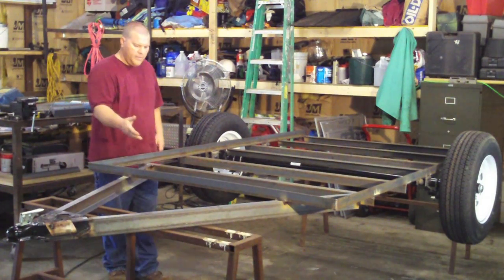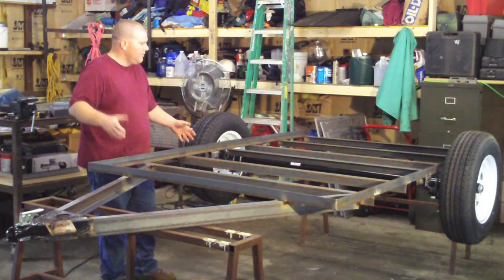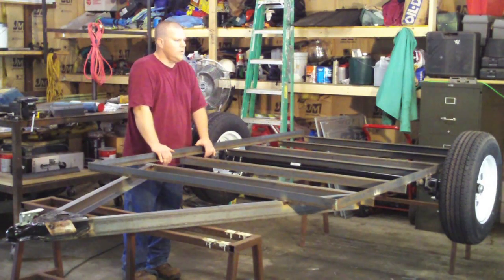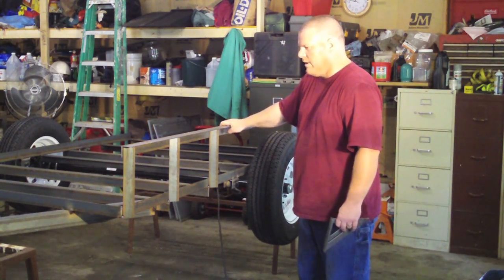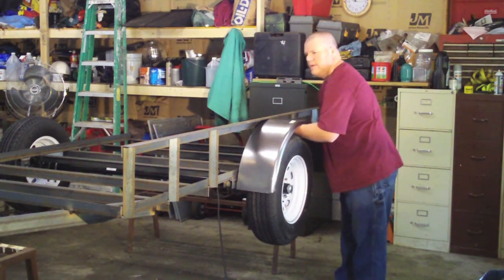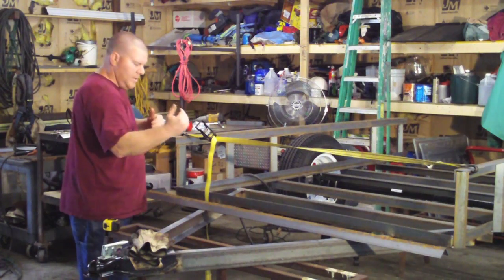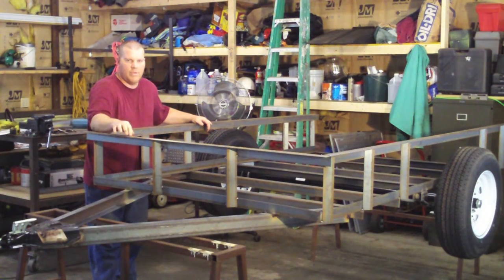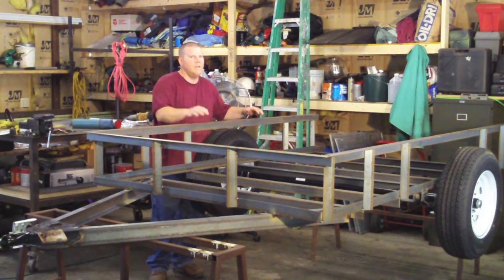How to Build a Utility Trailer Part 6 Installing Top Rail Framing and Fender Thoughts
and pick up 2 free sets of utility trailer plans that go hand in hand with this video series. In part 6 of this very detailed trailer build, we are installing the top frame rail structure and you will see how much strength this will give the trailer overall. I also give my thoughts on what kind of fenders to use and how to allow for them in the building process. I also discuss how a simple ratchet strap can be used as a tool in straightening the rails for welding.